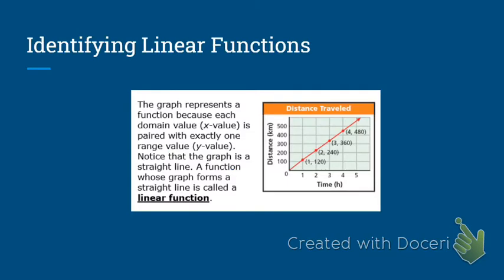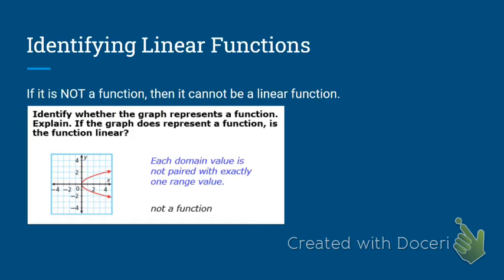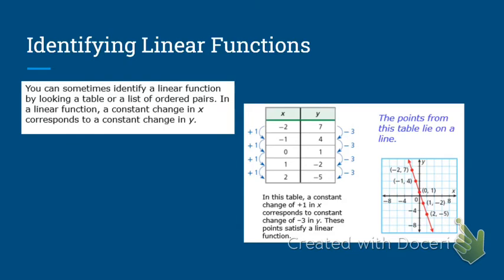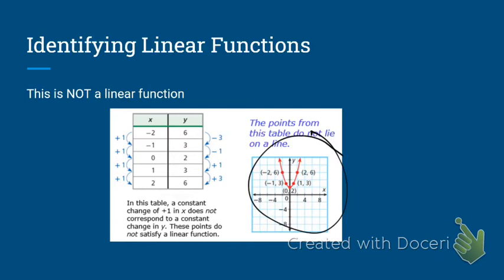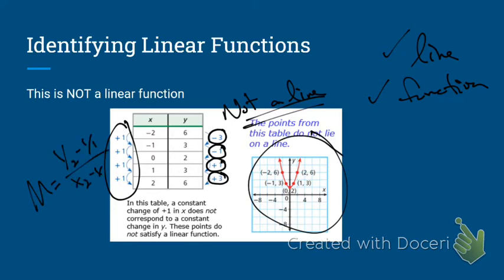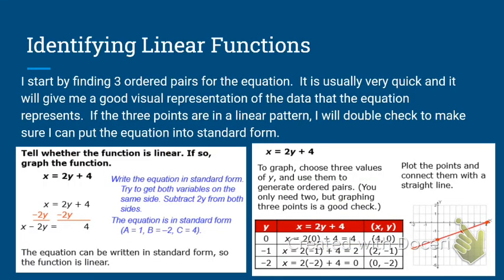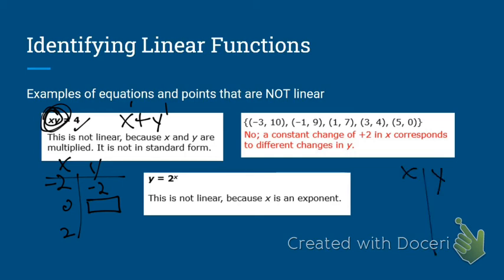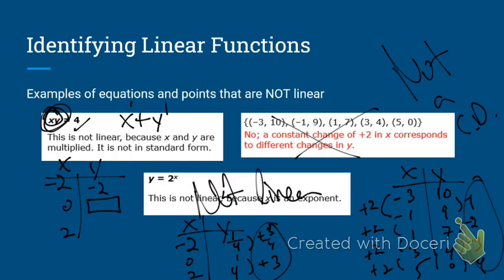Pre Algebruh Day 6 Identifying Linear Functions